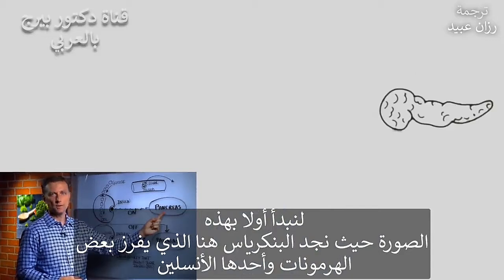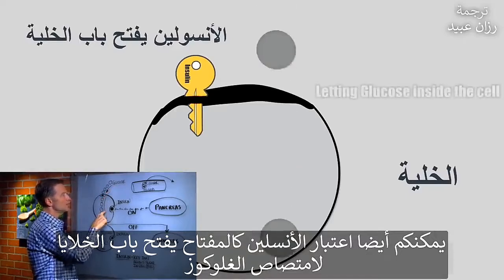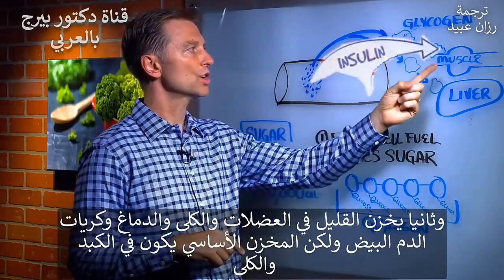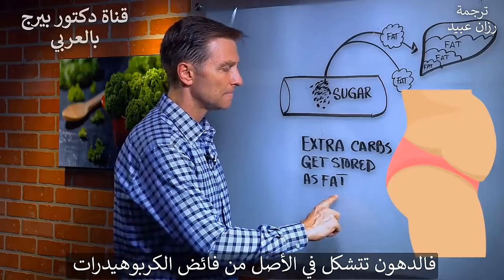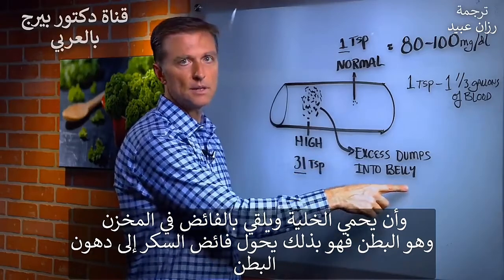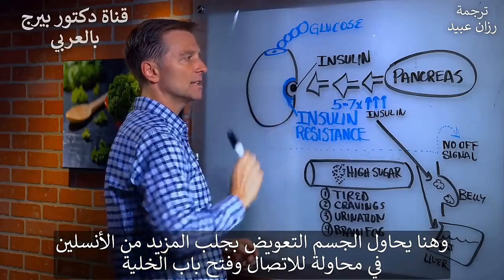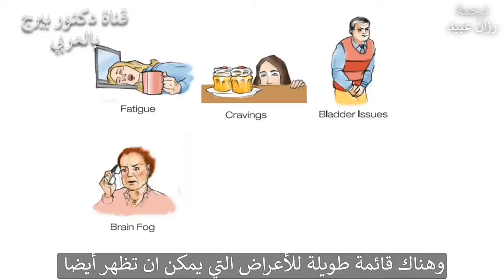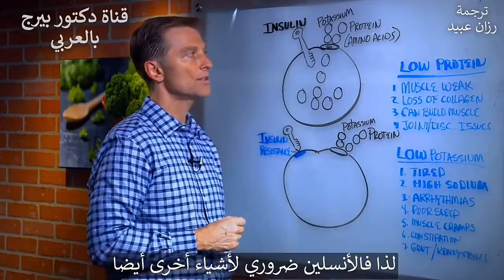اتهناي من الكرش .يله يا دبدوبات باه تولو غزالات